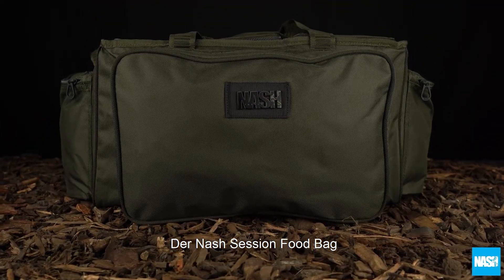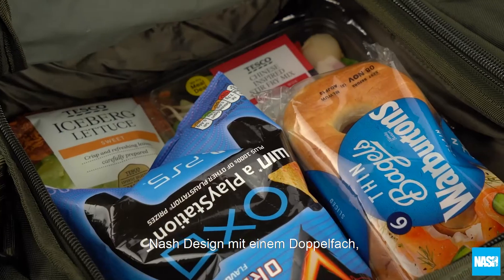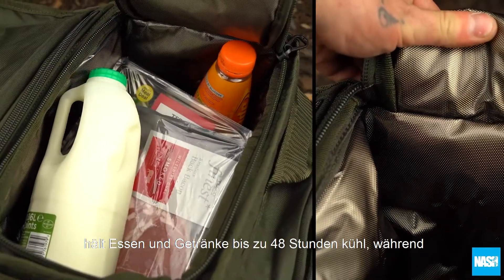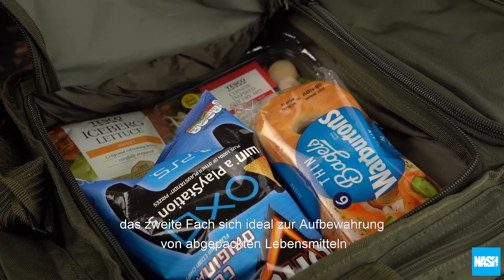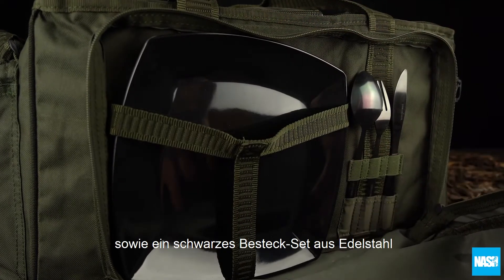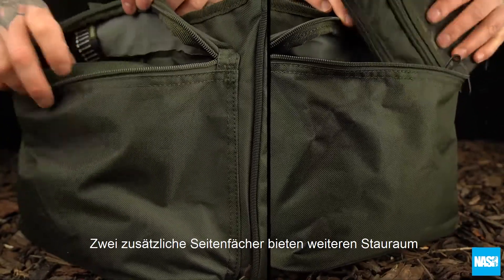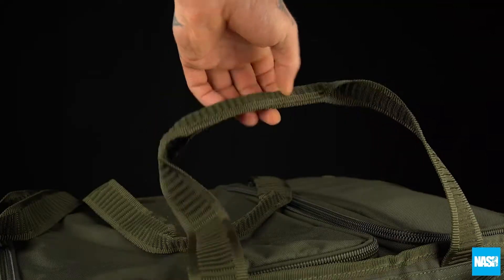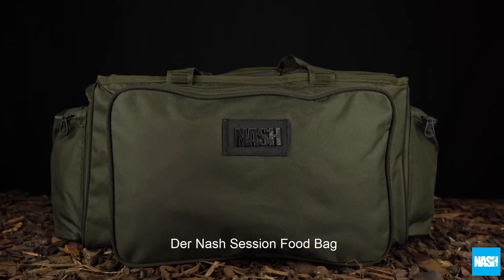NASH SESSION FOOD BAG T3558